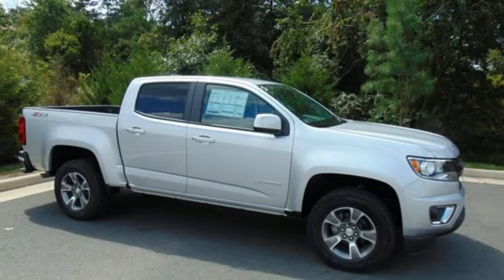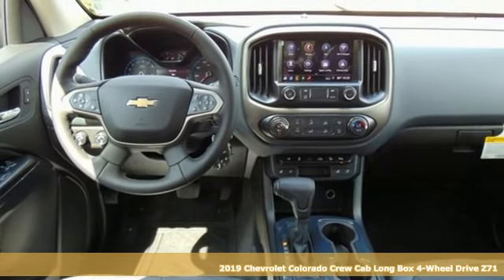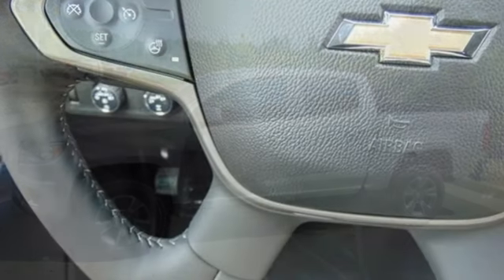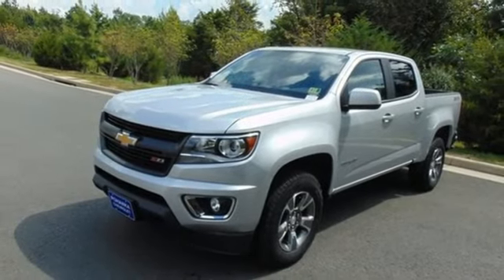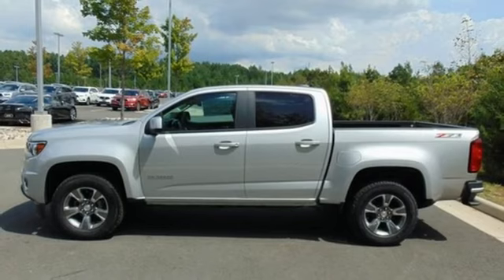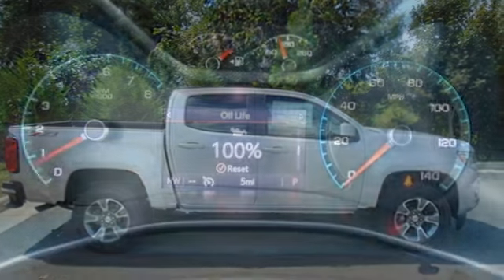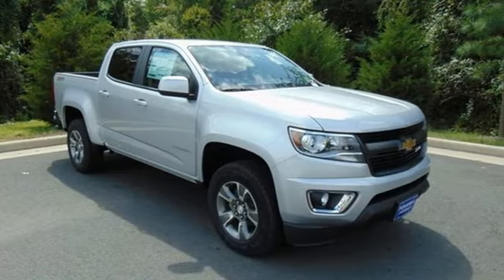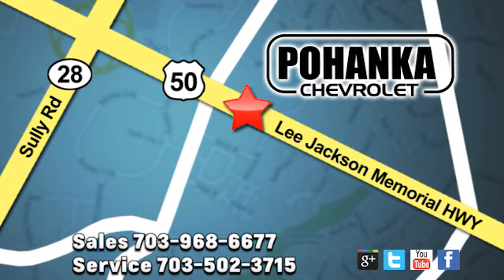New 2019 Chevrolet Colorado Manassas VA Chantilly, MD TK1116612 - SOLD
Year: 2019
Make: Chevrolet
Model: Colorado
Trim: Z71
Engine: V6
Transmission: 8-Speed Automatic
Color: Silver
Interior: Black
Stock #: TK1116612
VIN: 1GCGTDEN8K1116612
Silver Ice Metallic 2019 Chevrolet Colorado Z71 4WD 8-Speed Automatic V6 4WD.brbrRecent Arrival!

Address:
13915 Lee Jackson Hwy